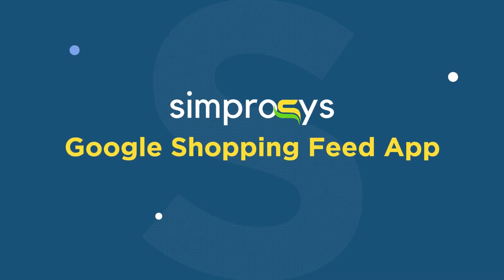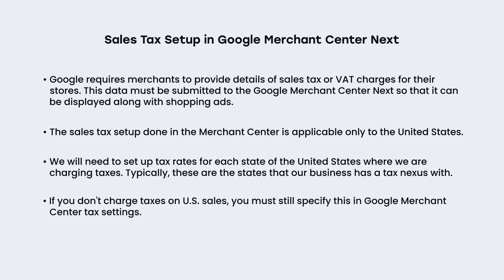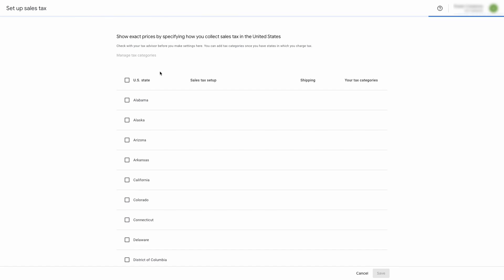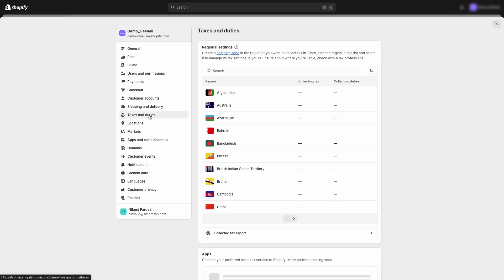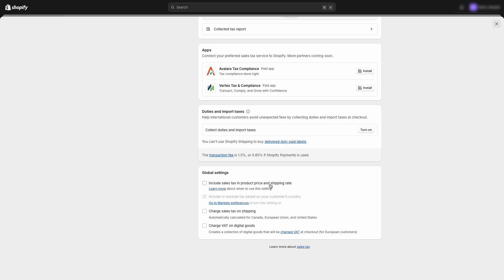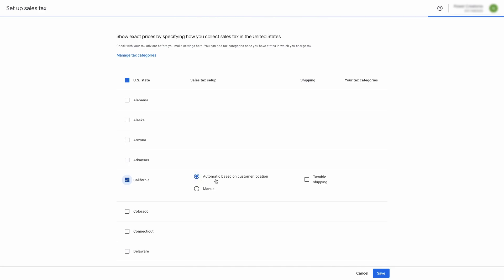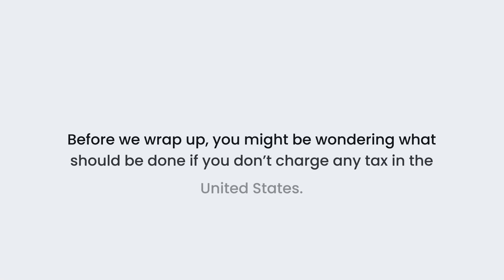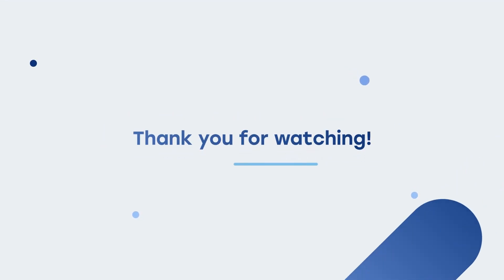Fix Missing Value [Tax] Error in Google Merchant Center Next for Your Shopify Store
In this video, we’re going to guide you through the sales tax setup in your Google Merchant Center Next. Further, if you come across the Missing Value [tax] error in your Simprosys Google Shopping Feed app, you can follow the same process shown here. Make sure you understand the taxation policies applicable to different regions in the USA and ensure compliance with the tax law.
Watch the video and simplify your sales tax setup in no time!

What You Will Get in This Video:
00:00 Introduction
00:04 Sales tax information
00:10 Sales tax setup in GMC Next
00:57 Let’s get started with the process
02:27 US location tax setup
03:32 Note

⏺ Have any Queries or Questions?